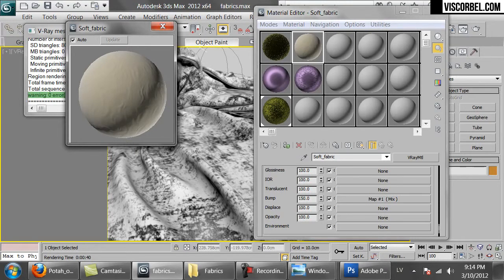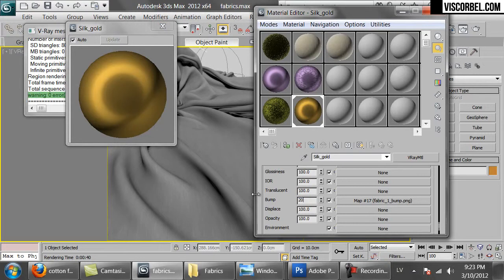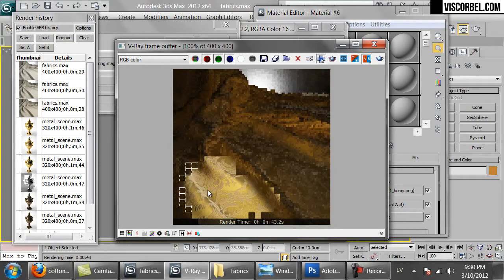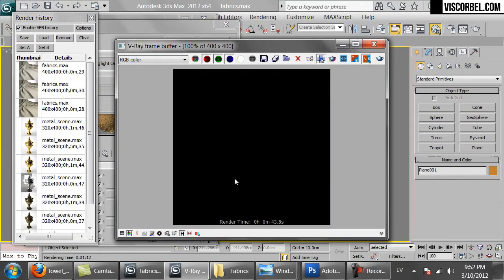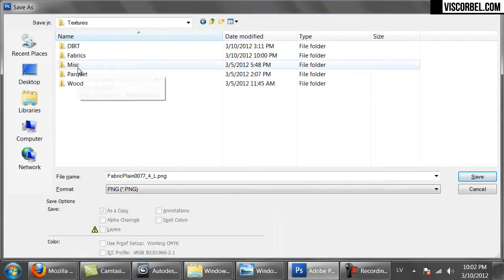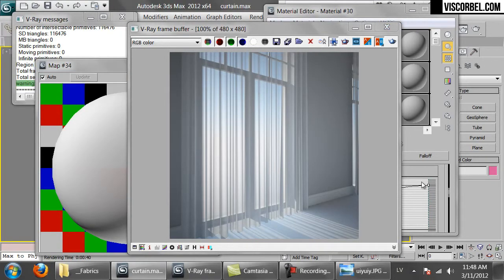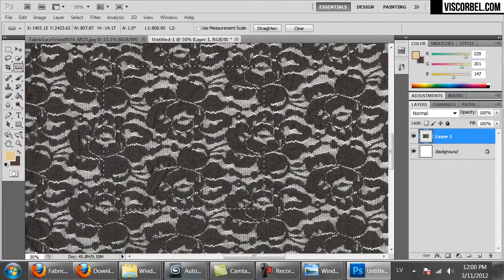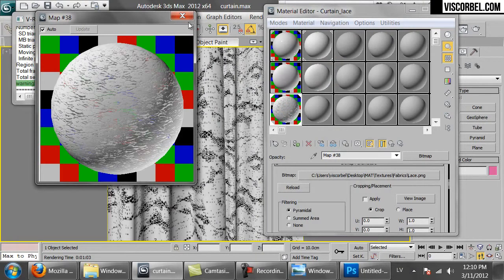09 Fabrics 2